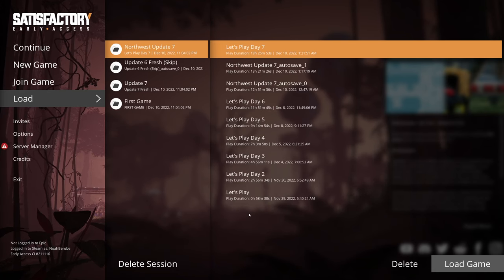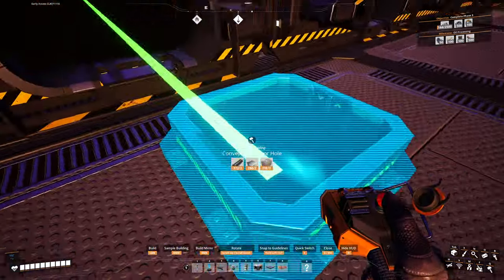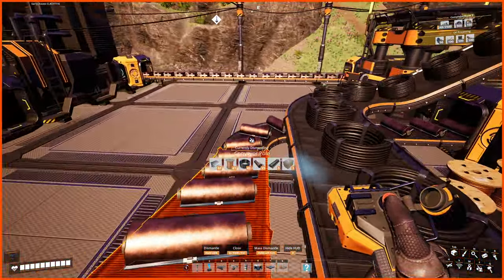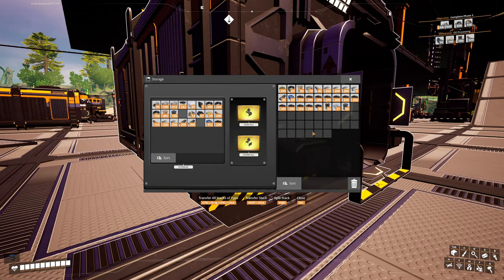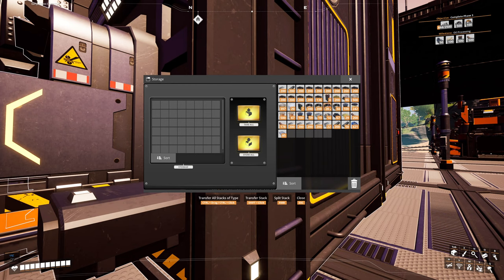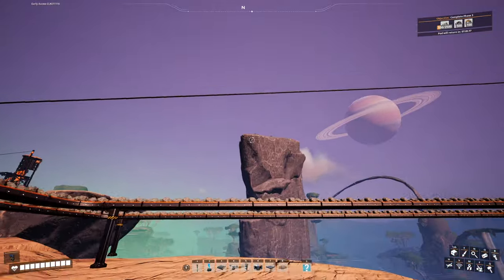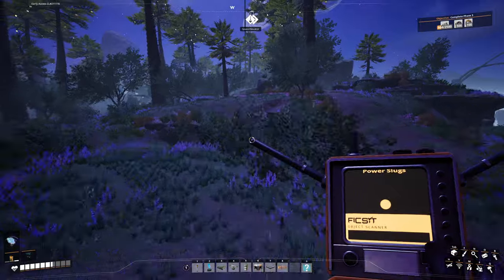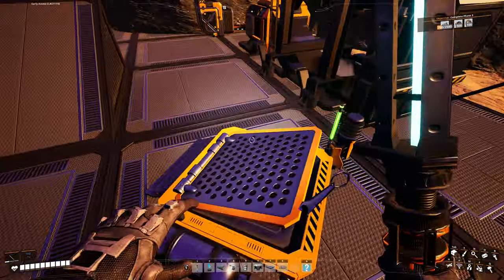SATISFACTORY - Let's Play! | EP8 - Smart Storage/Sink + Prep for Oil! | Update 7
Cleaned up my early storage and optimized T1 production with sinked overflow. Took a look at where I'll be building my first oil rig, but still unsure about what I'm going to use the oil for.

Feel free to copy my save file!